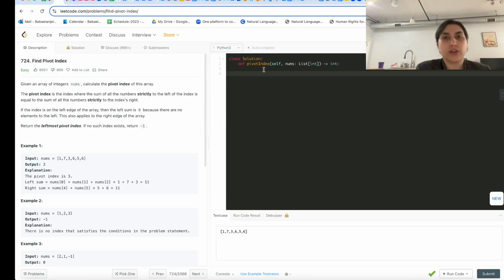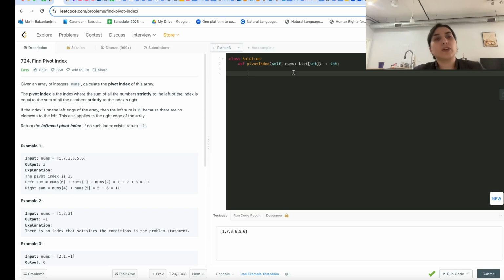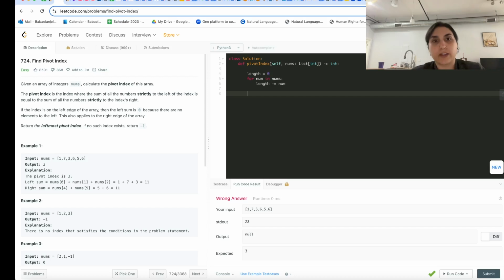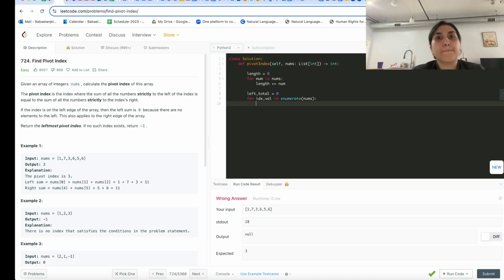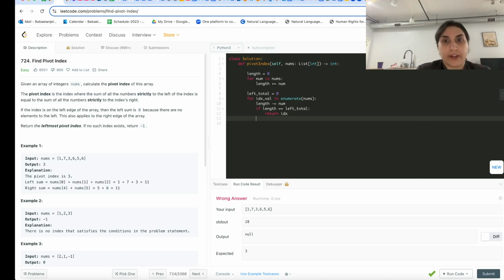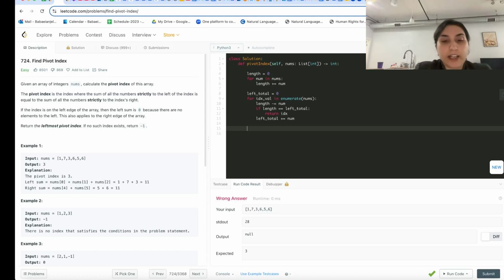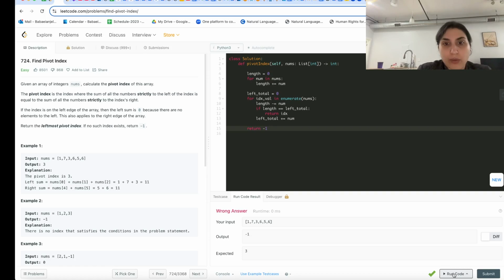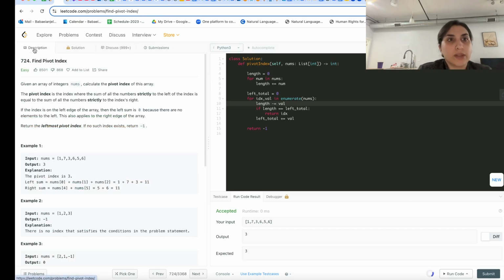Leetcode 724. Find Pivot Index (Easy)